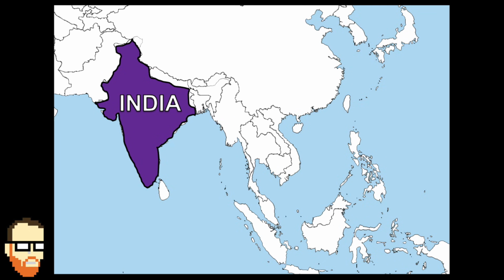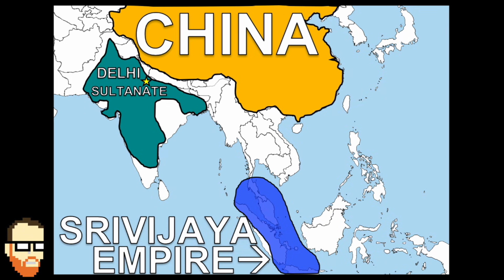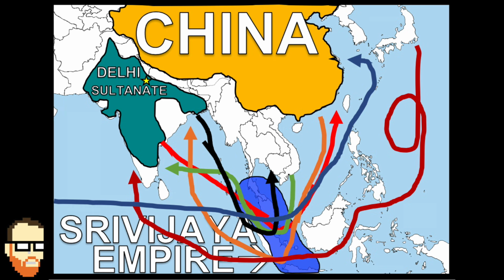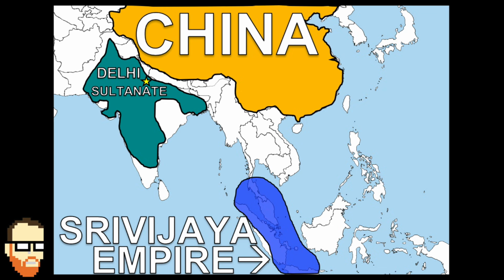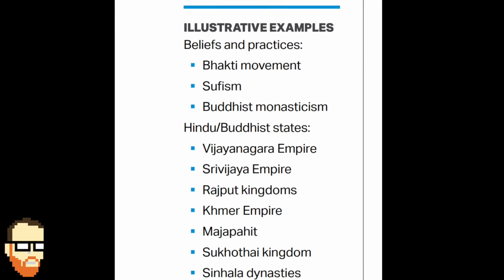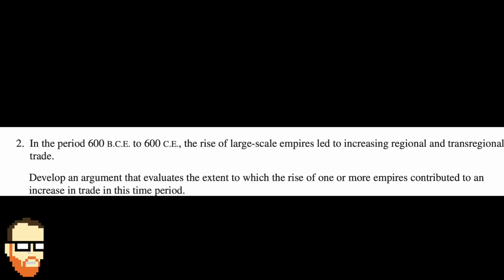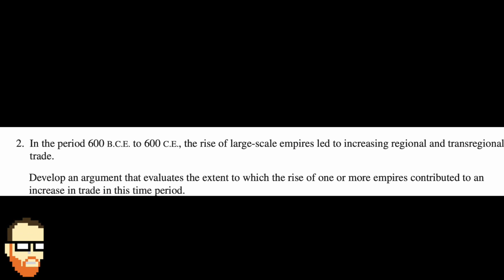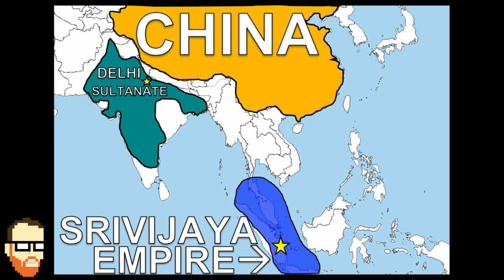ILLUSTRATIVE EXAMPLE: SRIVIJAYA EMPIRE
The hottest new trading Empire on the block is the Srivijaya Empire. Not just in the Global Tapestry Period of World History. It's literally only been known about for 100 years!

Today I break down this trading empire and it's Buddhist influences.